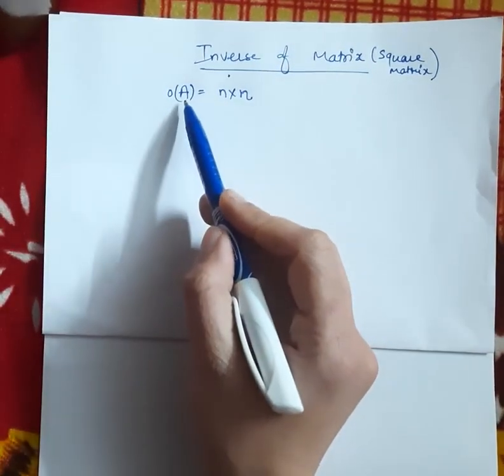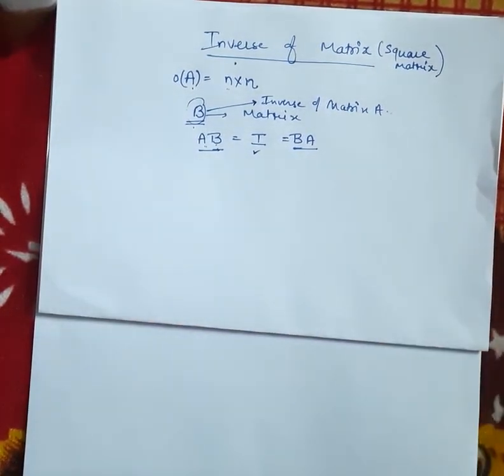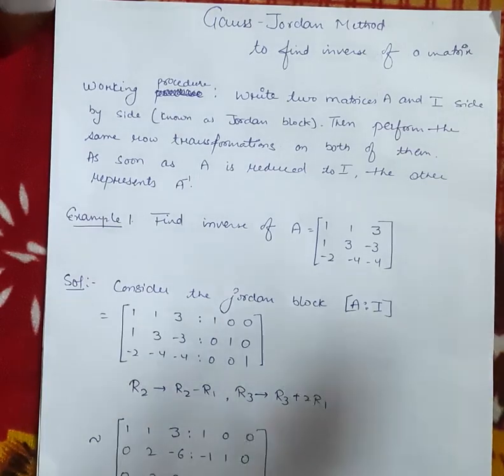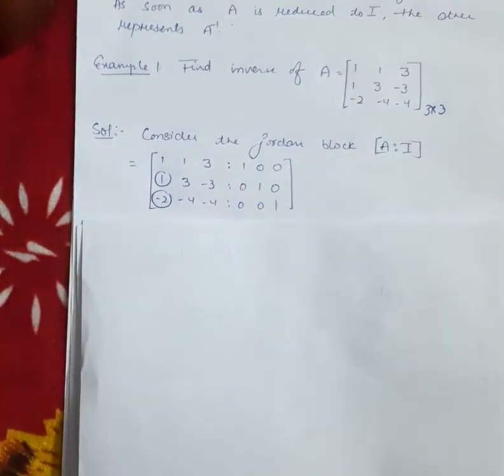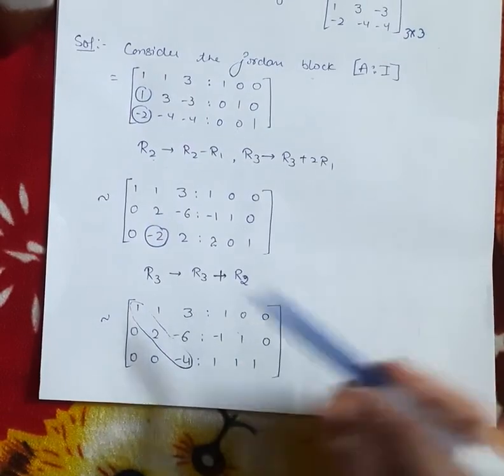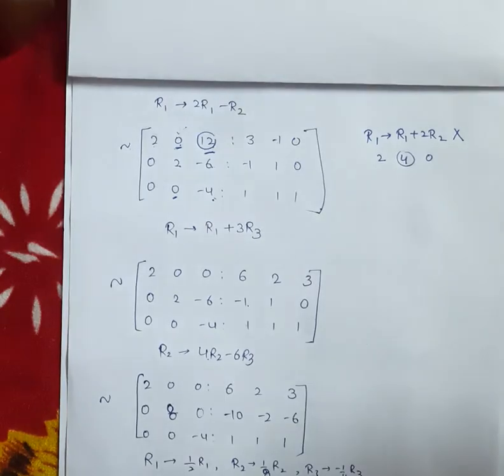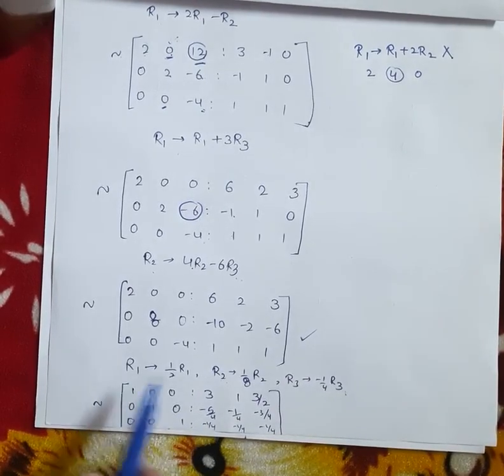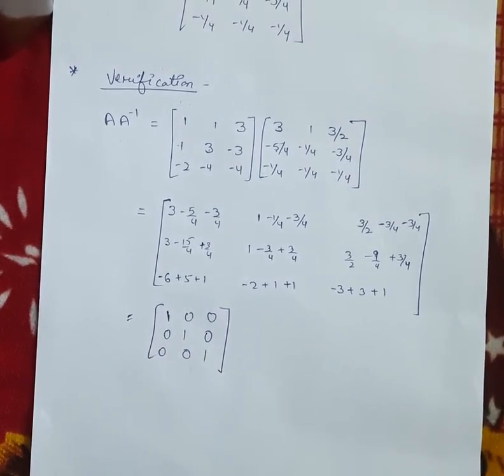Inverse of matrix| Gauss Jordan Method